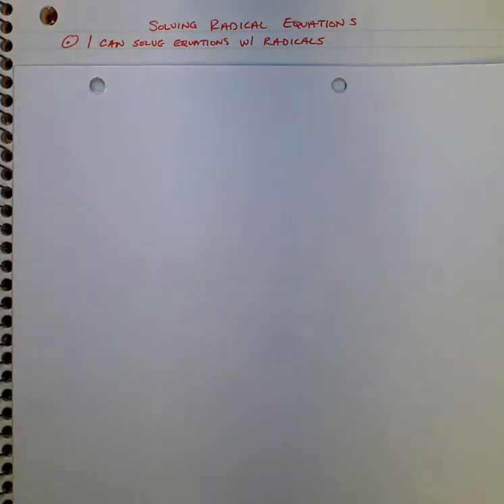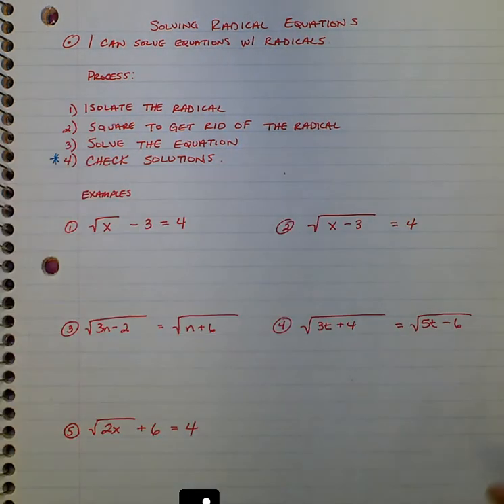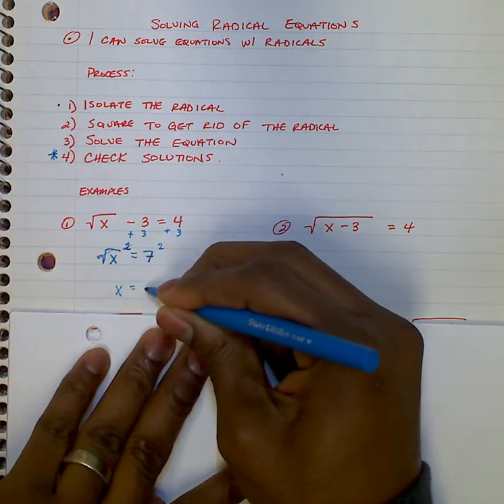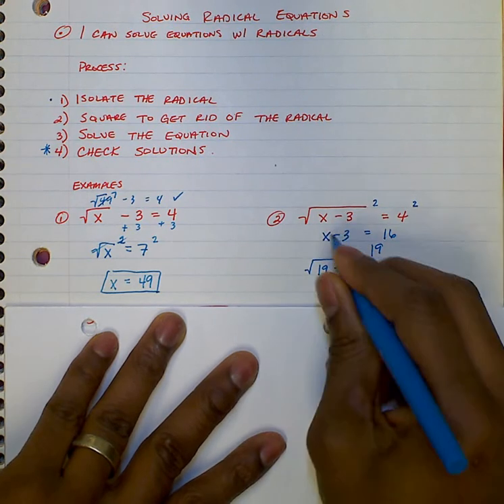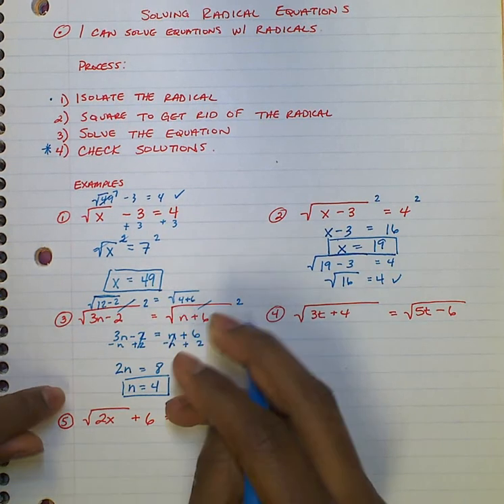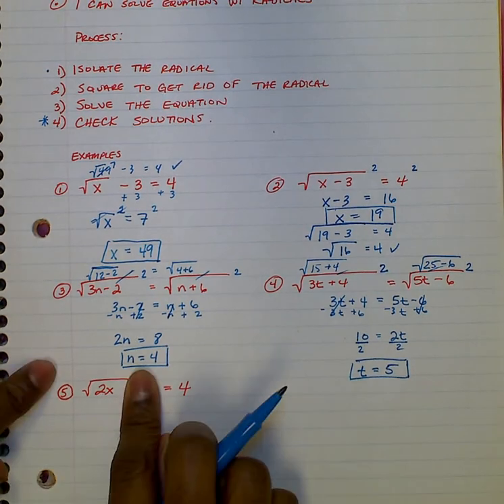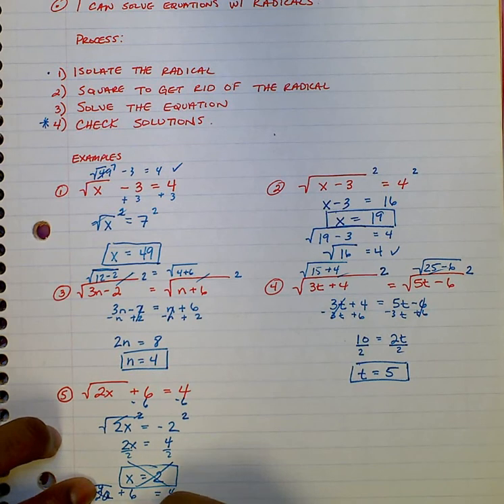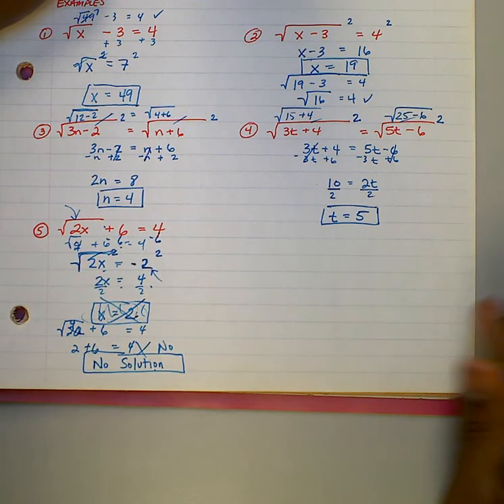Solving Radical Equation Notes